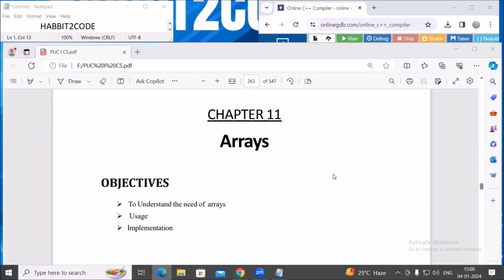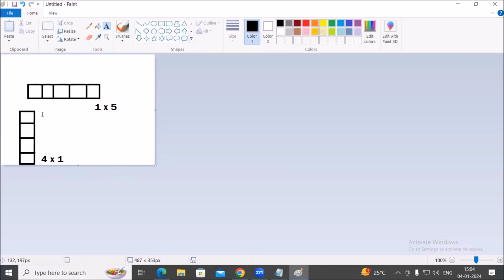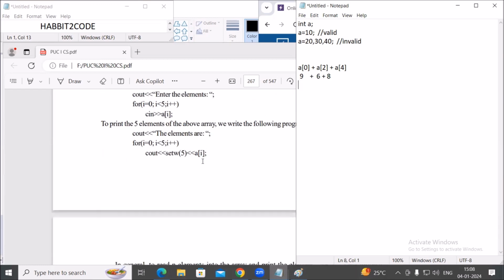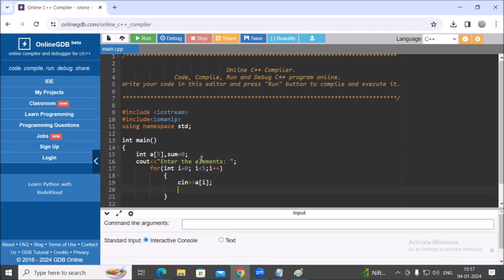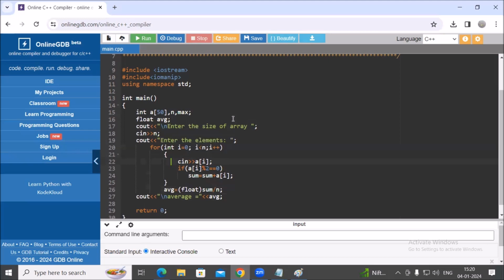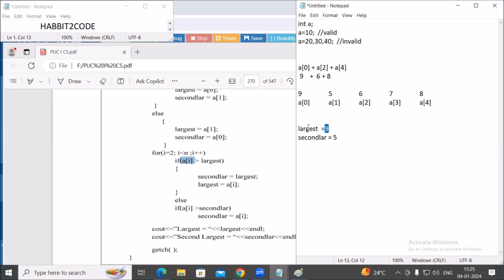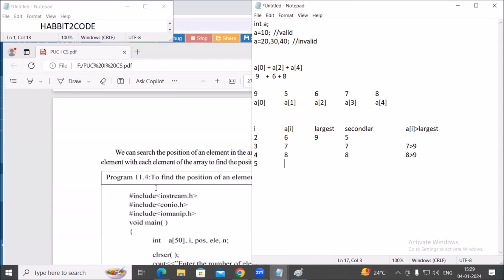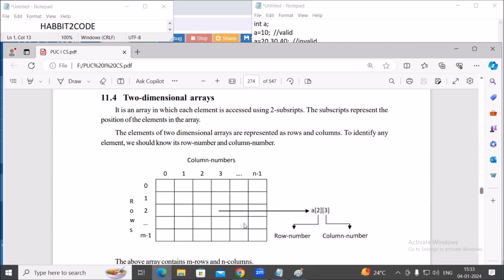PUC I YEAR CS Chapter 11 Arrays Part 1 "Habbit2Code: Mastering the Art of Coding !"